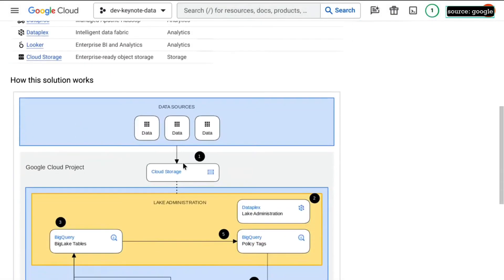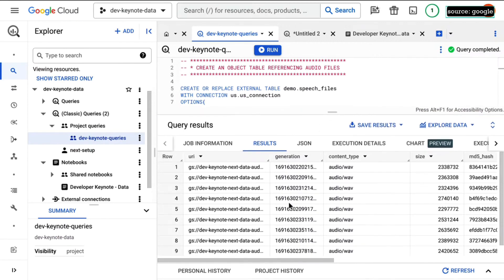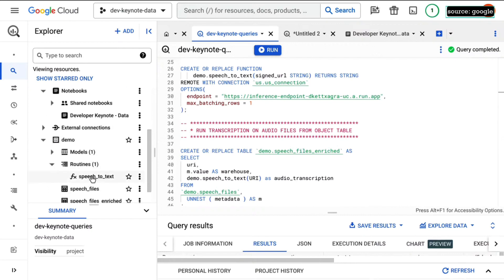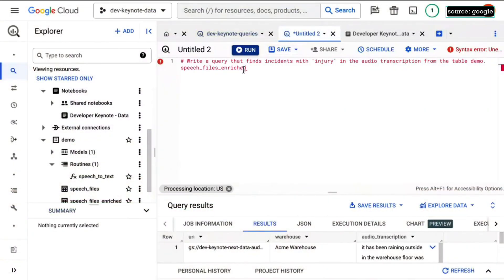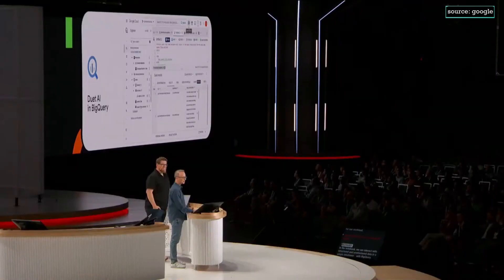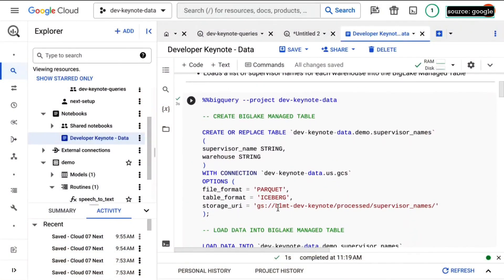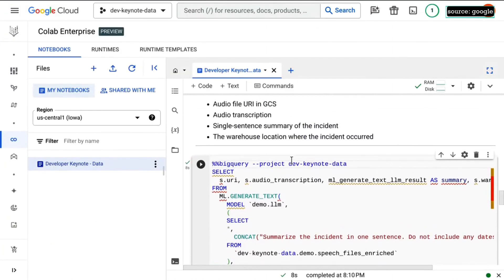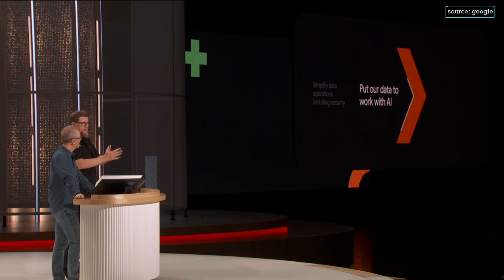BigQuery AI Announcements at Google Cloud Next '23 [ Analytics & ML ]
In this video we will see how google is introducing AI into BigQuery Services along with a notebook as well. This will change the game for data warehouse for ever.